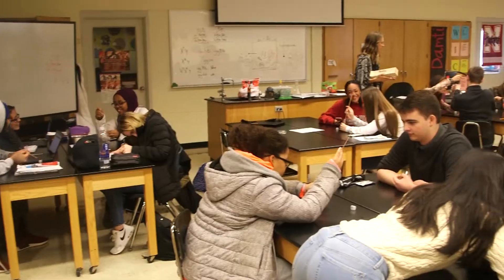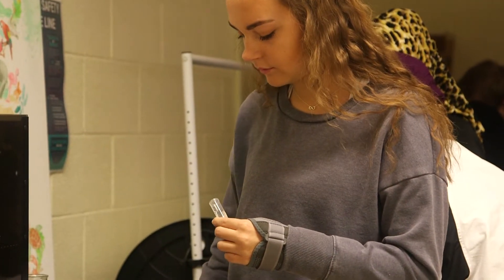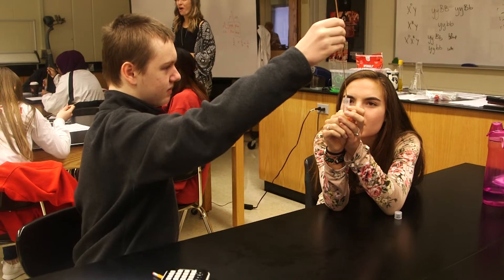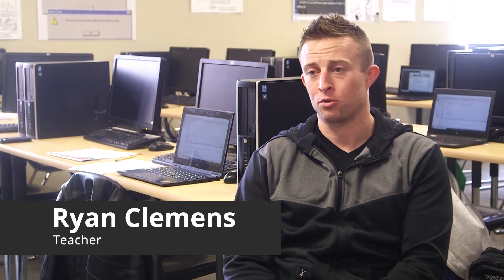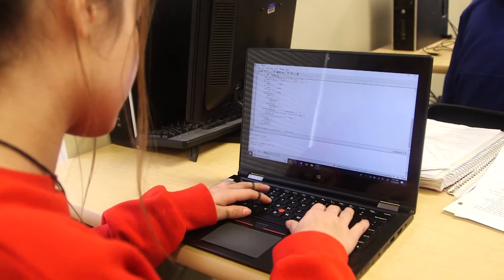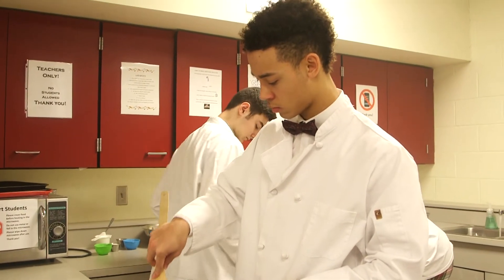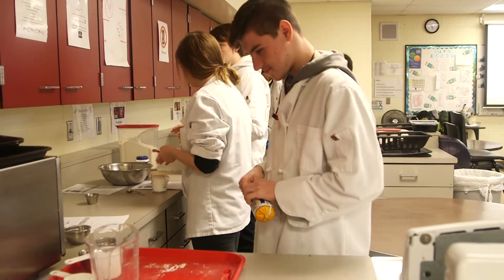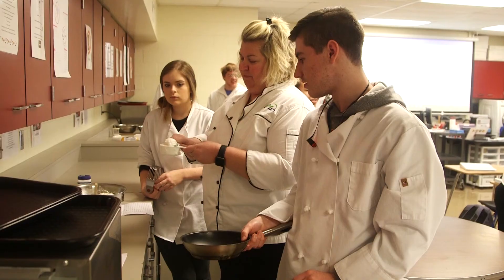Park Hill High School Spotlight 2018-2019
Historically, STEM classes (science, technology, engineering and math) have seen some of the higher gender gaps. See how STEM classes are beneficial to all students in this year's "Park Hill High School Spotlight."